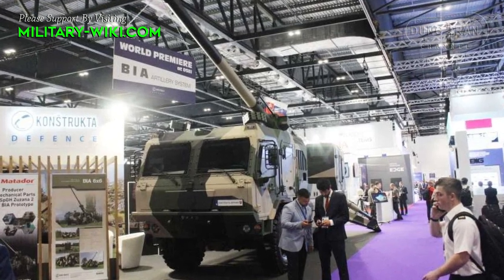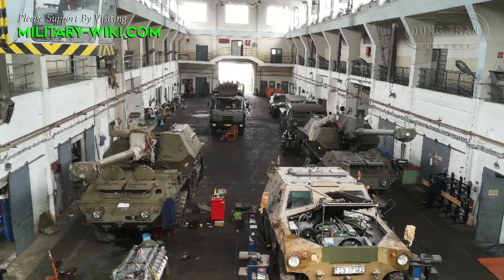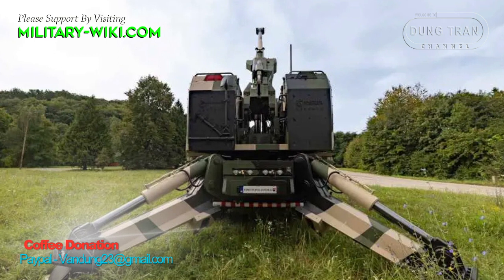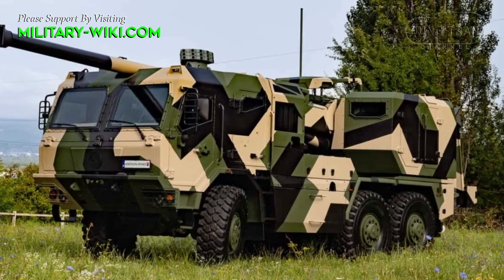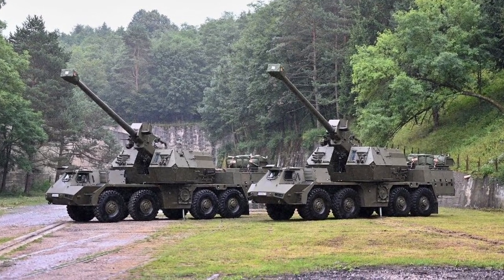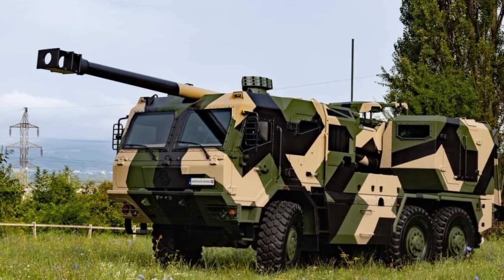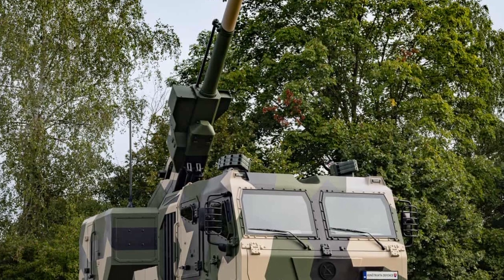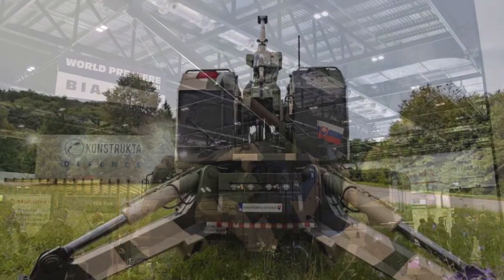SpGH BIA 155 mm - Slovakia Revealed New Self-Propelled Howitzer Prototype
At the DSEI 2023 exhibition in London, Slovakia's Konstrukta Defense unveiled a prototype of a new 6x6 155mm self-propelled gun called SpGH Bia. Initial firing tests have been conducted and have achieved promising results. According to a press release from the company, the new artillery system is a continuation of the ZUZANA and EVA product lines.